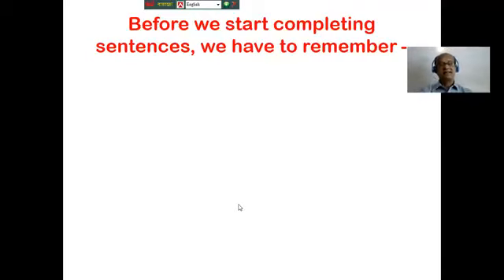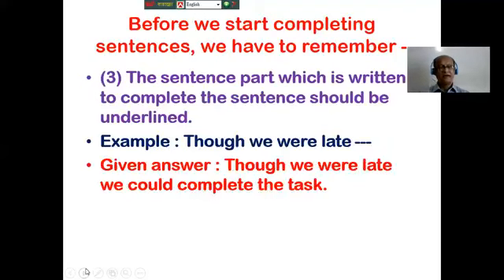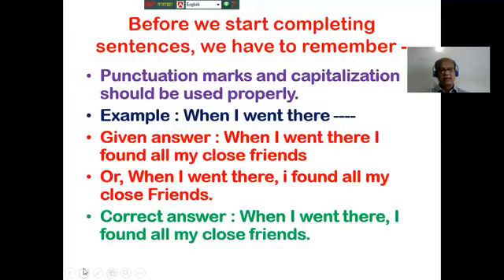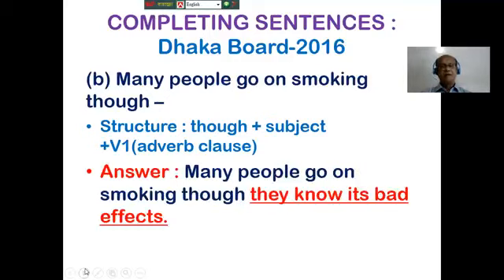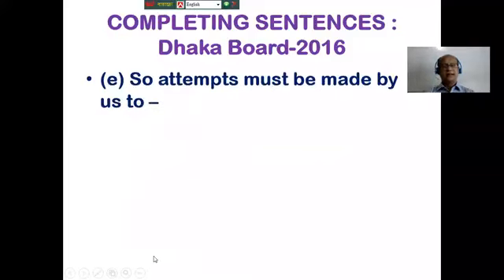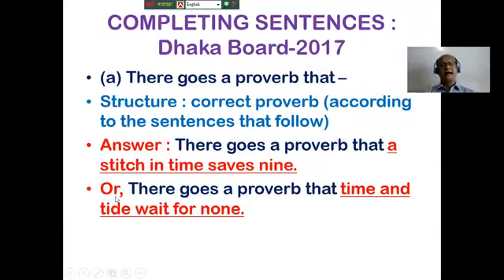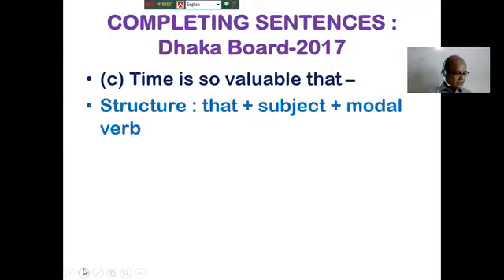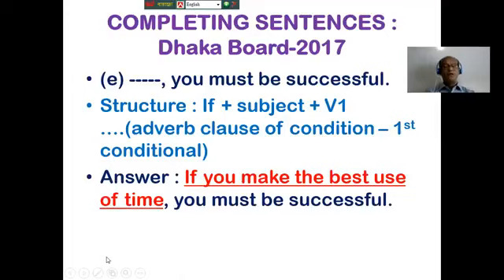Class-10 || English 2nd Paper || Completing Sentences || RAM